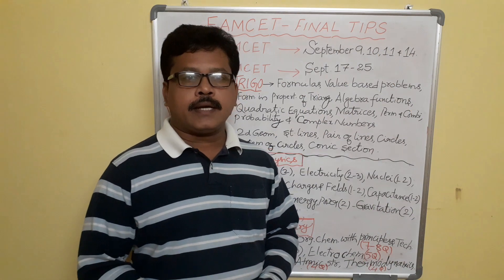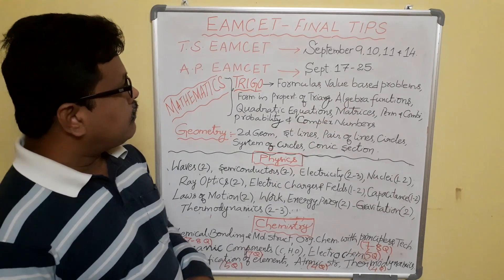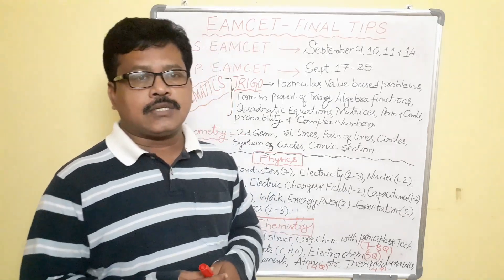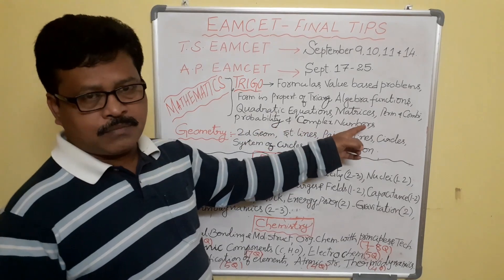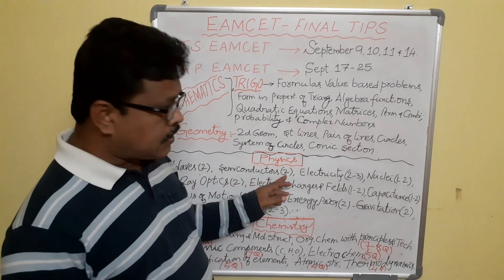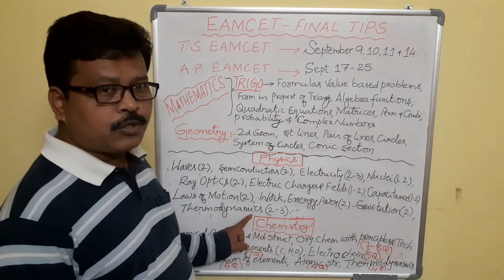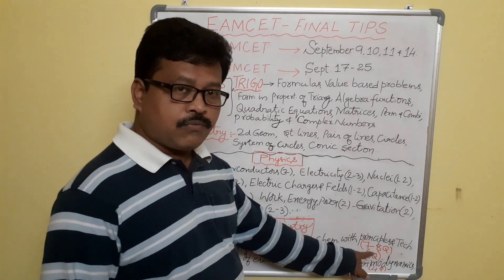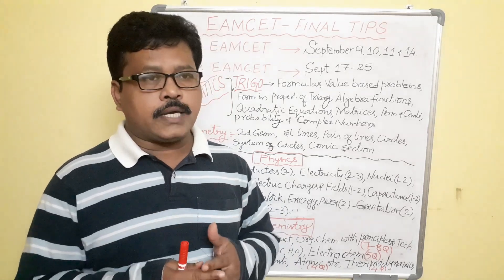EAMCET 2020(TS&AP) Final Preparation Tips- Imp. Chapters with Weightage | Eamcet Tips & Tricks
In this video we discuss Imp Chapters of Eamcet 2020 with weightage. Final preparation tips are given. Dates are also given. Maths, Physics, Chemistry Imp. chapters are discussed

ts eamcet 2020 ts inter supplementary exam date 2020 ts inter results 2020 date today news ts eamcet 2020 postponed
ts inter news
ts inter latest updates
inter latest updates
todays live news
live news ts eamcet 2020 exam date latest news
 i am a teacher